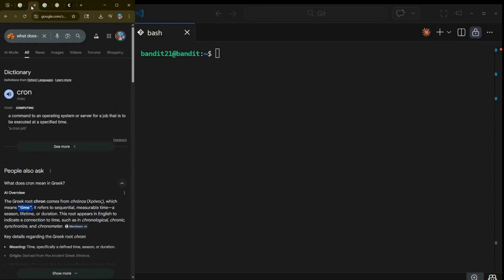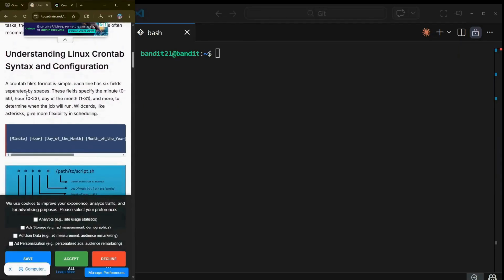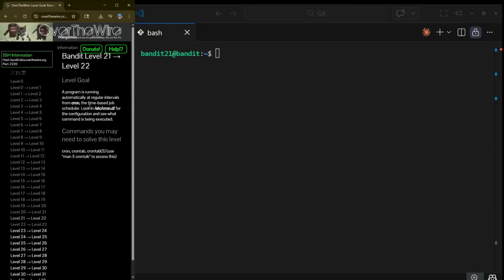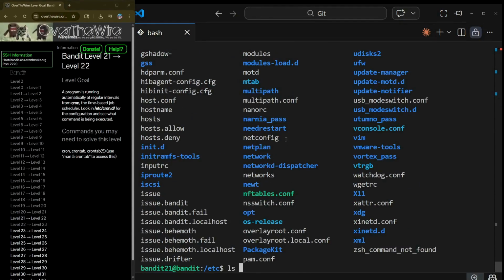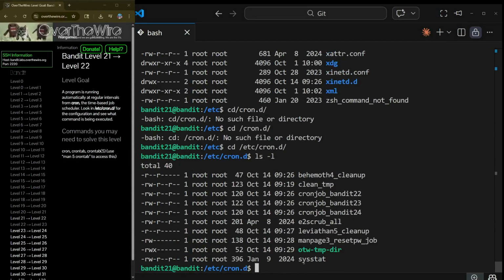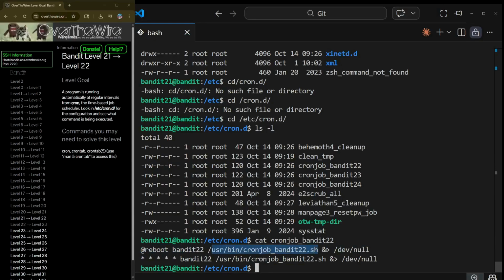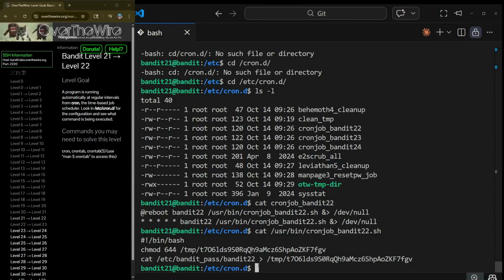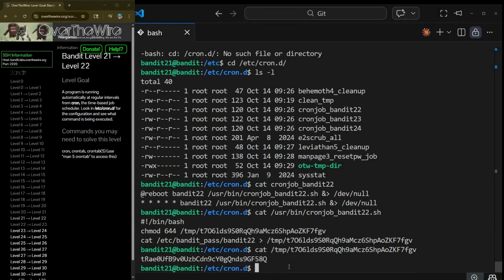Over The Wire - Bandit Level - 22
Master Bandit Level 21 using cron jobs and Linux automation—learn how to uncover hidden scripts and retrieve passwords fast.

In this walkthrough, you’ll tackle OverTheWire Bandit Level 21 → 22 by diving into cron jobs and time-based task automation in Linux. You’ll learn how scheduled jobs work behind the scenes and how to inspect `/etc/cron.d` to uncover what scripts are being executed automatically.

This video breaks down key concepts like `cron`, `crontab`, and job scheduling syntax, then shows how to apply that knowledge to solve the challenge. Instead of guessing, you’ll follow a structured approach to identify the running script, understand its behavior, and extract the next password. This is essential knowledge for Linux admins, DevOps engineers, and anyone building real-world troubleshooting skills.

What I learned:
* What cron jobs are and how Linux automation works
* How to read and analyze `/etc/cron.d` configurations
* Understanding crontab syntax and scheduled execution
* How to identify and trace automated scripts
* Step-by-step method to retrieve the next Bandit password

Chapters:
00:00 Introduction
00:20 Level 21 Overview
01:00 What is Cron and crontab?
03:15 Exploring /etc directory
03:44 Exploring cron.d directory
04:00 Analyzing Script Behavior
05:06 Retrieving the Password
06:19 Random thoughts
06:50 Making it connect